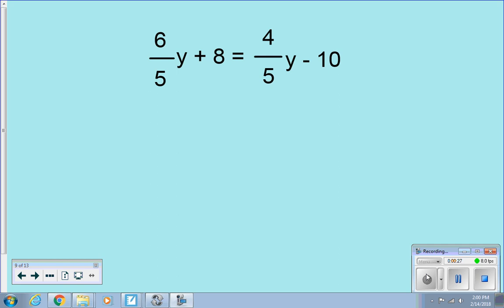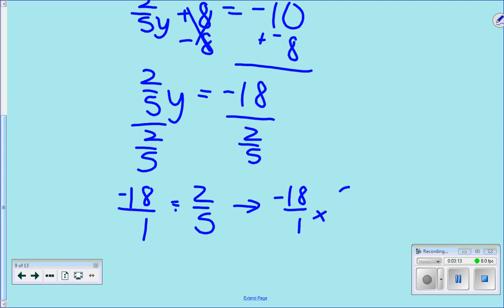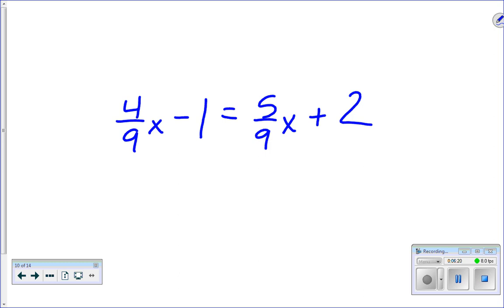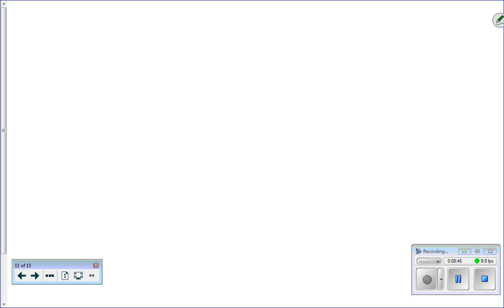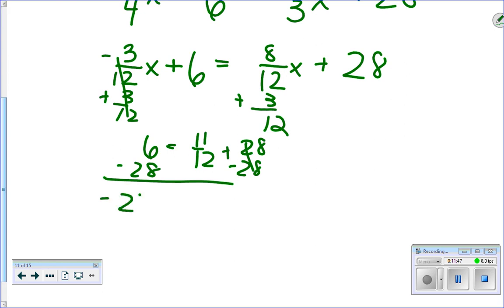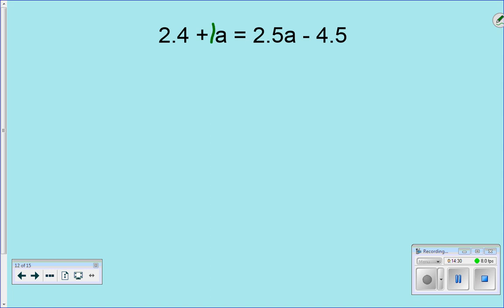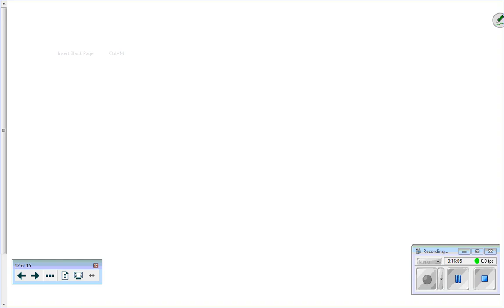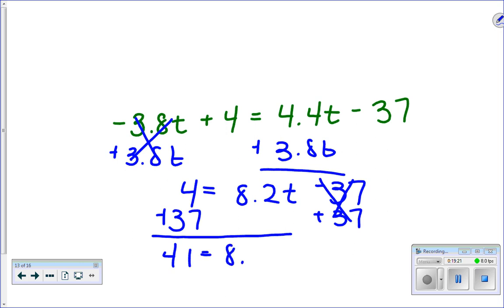8th Grade: Lesson 8-5 Solving Equations with Variables on both sides Part 2